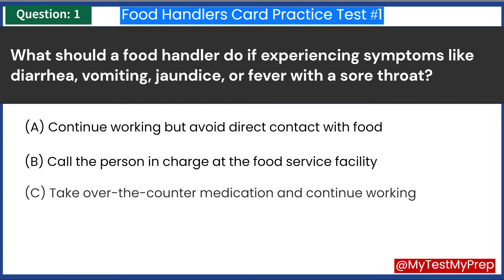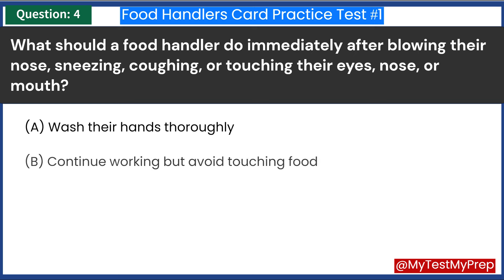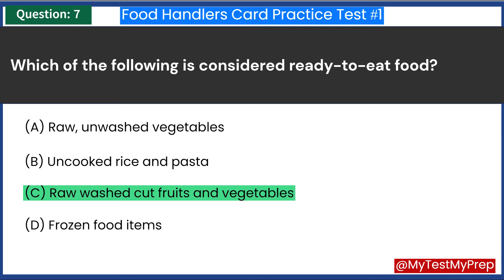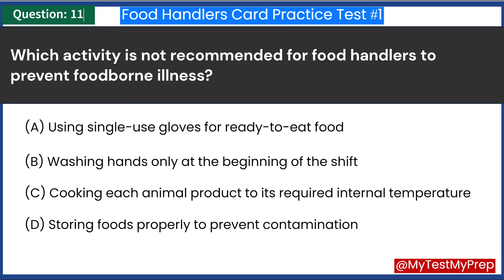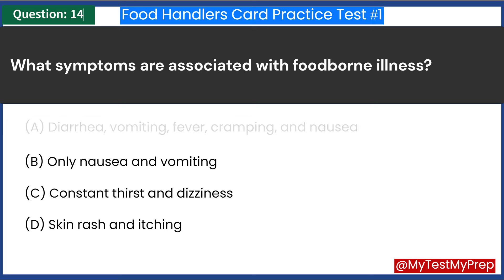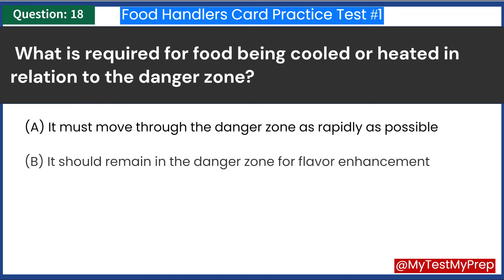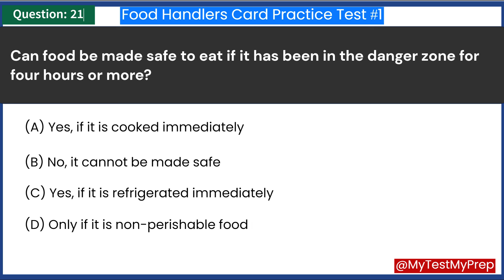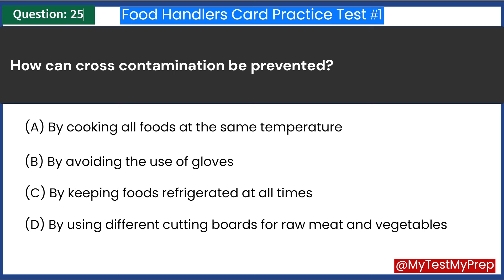Master the 2024 Food Handlers Card Test - Ultimate Practice Guide!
MyTestMyPrep Welcome to the Ultimate Practice Guide for the 2024 Food Handlers Card Test! 🔥

Are you preparing to become a certified food handler in 2024? Look no further! Our video is your one-stop solution for mastering the Food Handlers Card Test. Packed with essential tips, practice questions, and expert insights, this video is designed to boost your confidence and knowledge for the exam. 📘✨

👩‍🍳 What You’ll Learn:

    Key Concepts Explained: Dive into the crucial topics like foodborne illnesses, contamination prevention, proper food storage, and cooking temperatures.
    Realistic Practice Questions: Challenge yourself with our carefully curated MCQs that mirror the actual test format.
    Insider Tips & Tricks: Learn from industry experts about the common pitfalls and how to avoid them.
    Health & Safety Protocols: Get updated on the latest health and safety guidelines crucial for every food handler.

🌡️ Stay Ahead of the Curve:

    Understand the importance of temperature control and cross-contamination prevention.
    Learn the latest best practices in food safety and hygiene.
    Get a grasp on managing different food types safely.

🤔 Why Watch Our Video?

    Detailed Explanations: No more confusion! Each concept is broken down into simple, digestible segments.
    Interactive Learning Experience: Engage with our interactive quizzes and real-world scenarios for a better grasp of the material.
    Updated for 2024: Tailored to the latest standards and regulations, ensuring you're getting the most current information.

📆 Perfect for:

    Aspiring food handlers preparing for their 2024 certification.
    Seasoned professionals looking for a refresher.
    Anyone interested in food safety and hygiene best practices.

Your support helps us create more helpful and educational videos. 💬 Leave your questions or topics you want us to cover in the comments below.

👉 Start your journey to becoming a certified food handler with confidence! Watch now and take a step closer to acing your Food Handlers Card Test in 2024! 🌟🎓

Remember, staying informed and prepared is key to success in the food industry. Best of luck on your Food Handlers Card Test! 🍀👨‍🍳👩‍🍳